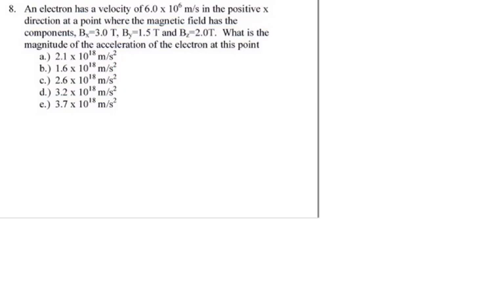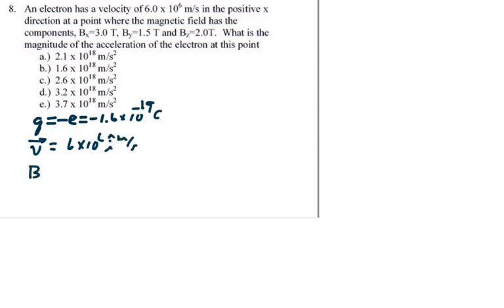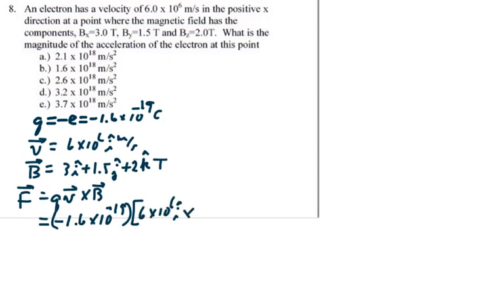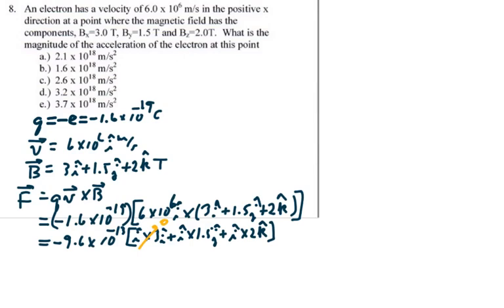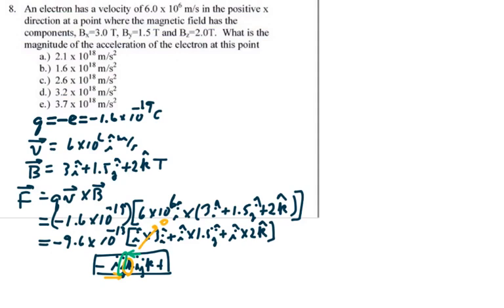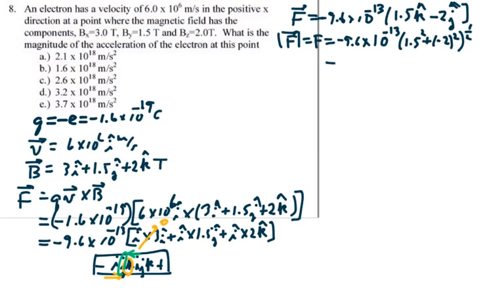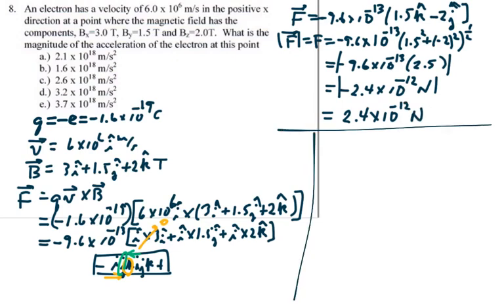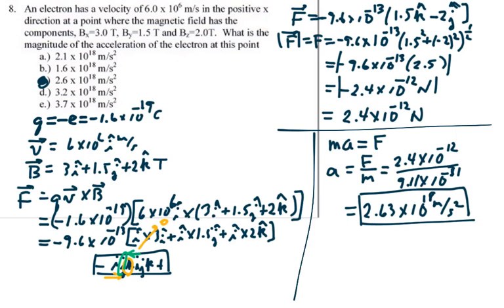PHY214_S03_P08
DC Circuits Sample Test 03